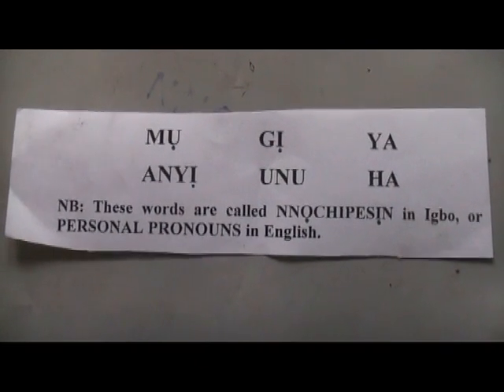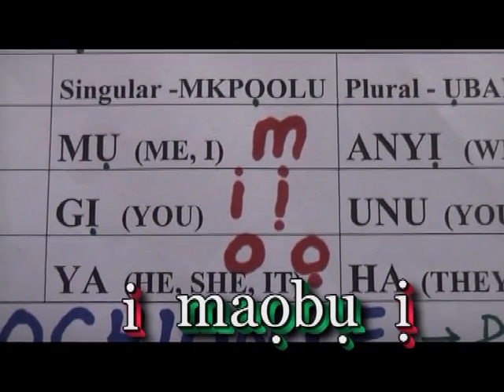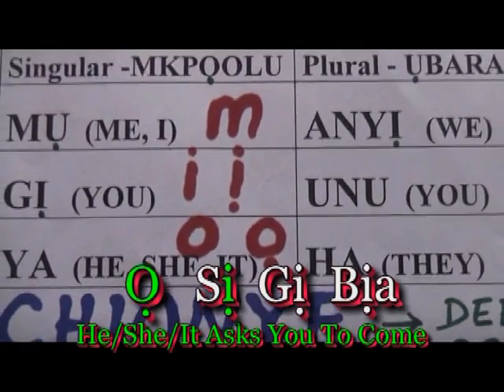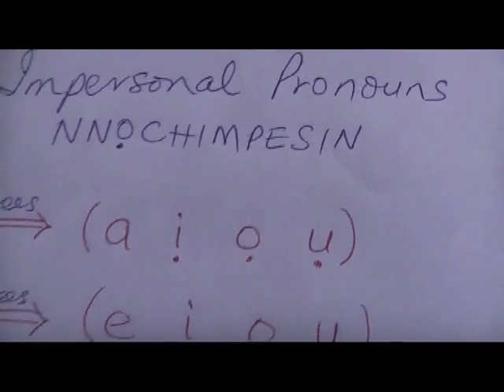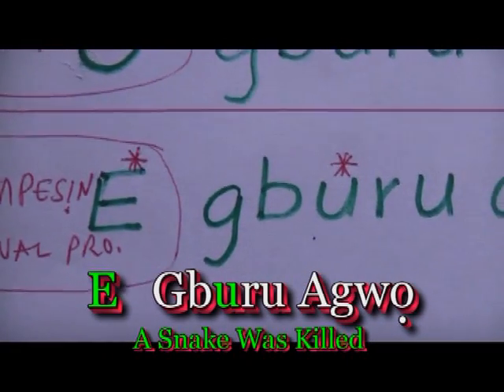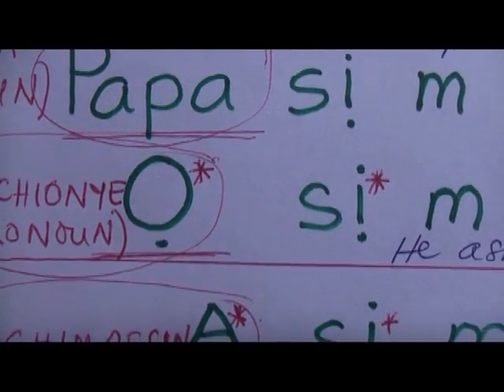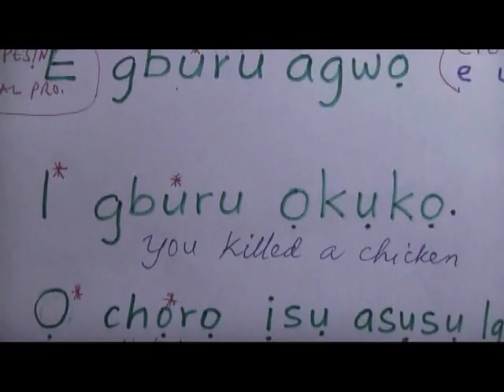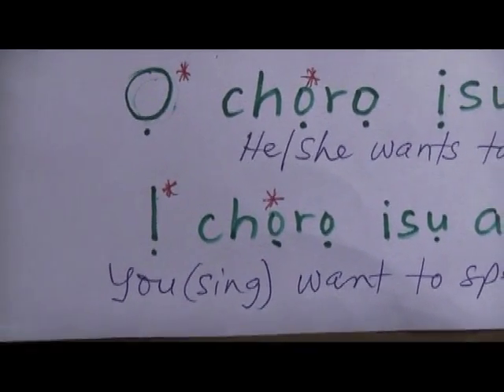ABIIDII IGBO Part 6A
Igbo Pronouns or Nnochiaha